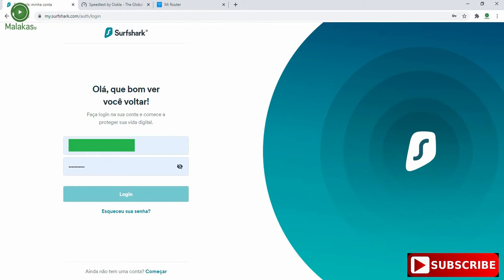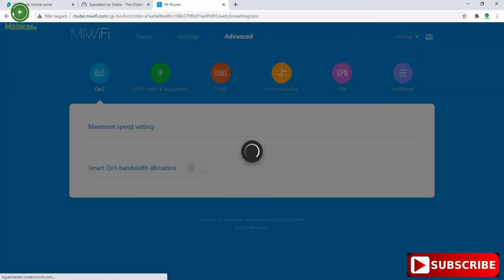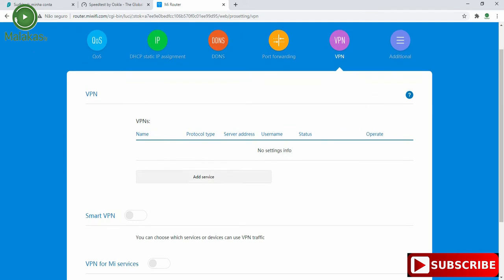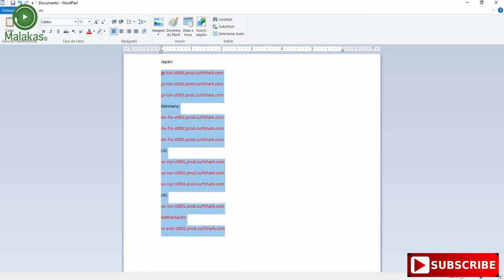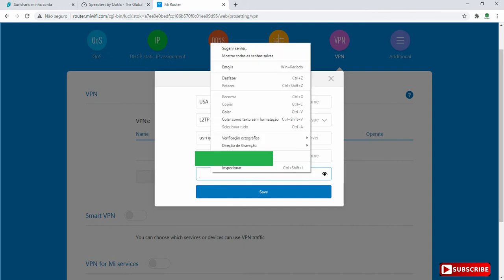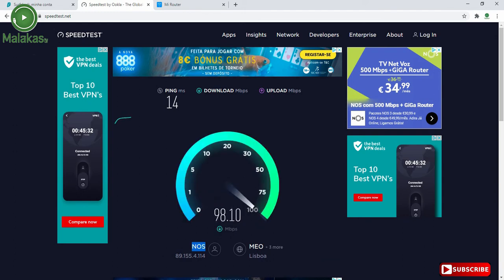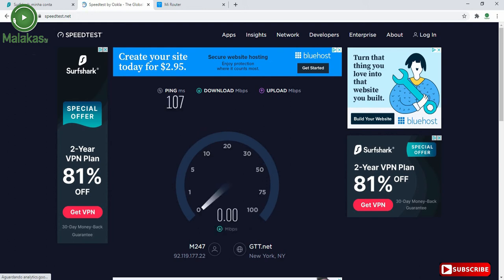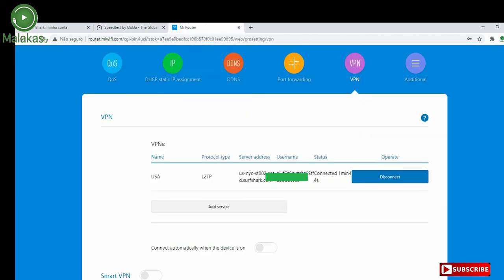Surfshark VPN on MI ROUTER 4A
Hello, today i will show you how to connect surfshark vpn on mi router 4A

Thanks